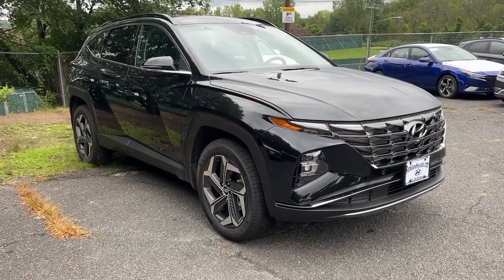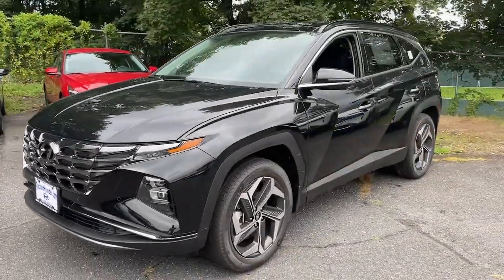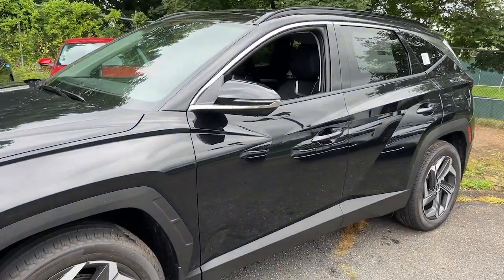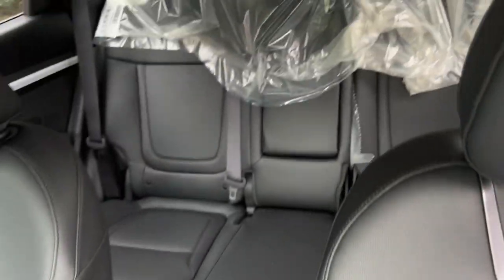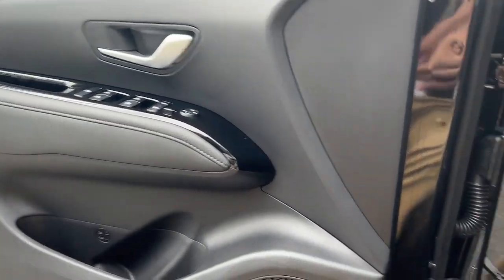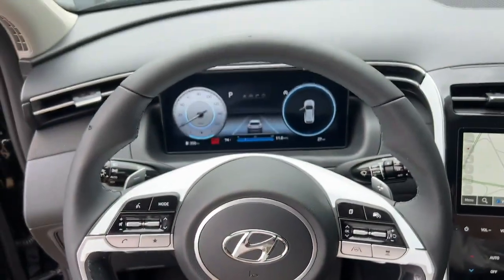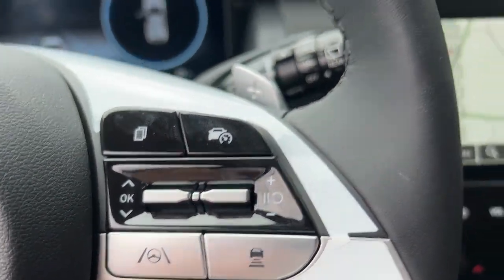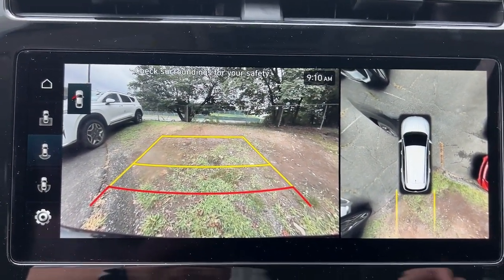2024 Hyundai Tucson West Nyack, Nanuet, New City, Blauvelt, Spring Valley, NY 43921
Phantom Black New 2024 Hyundai Tucson Limited available in West Nyack. New York at Rockland Hyundai. Servicing the Nanuet, New City, Blauvelt, spring valley, NY area.

#{MAKE}
#{MODEL}
2024 Hyundai Tucson Limited - Stock#: 43921

Rockland Hyundai
55 NY 303

bEquipment/bbrKeep your hands warm all winter with a heated steering wheel in  it . The installed navigation system will keep you on the right path. This unit features a hands-free Bluetooth phone system. This 2024 Hyundai Tucson  features a high end BOSE stereo system. Protect the vehicle from unwanted accidents with a cutting edge backup camera system. This vehicle is painted with a sleek and sophisticated black color. Enjoy the convenience of the power liftgate on this small suv. Maintaining a stable interior temperature in this Hyundai Tucson is easy with the climate control system. The Hyundai Tucson has four wheel drive capabilities. It has a L4 2.5L high output engine. This small suv features cruise control for long trips. The high efficiency automatic transmission shifts smoothly and allows you to relax while driving. This vehicle is equipped with a gasoline engine. With the adjustable lumbar support in this unit your back will love you.brbrbPackages/bbrOption Group 01. Carpeted Floor Mats. Cargo Tray. Front and Rear Mudguards. Rear Bumper Applique. Wheel Locks. Cargo Net. First Aid Kit. **Equipment listed is based on original vehicle build and subject to change. Please confirm the accuracy of the included equipment by calling the dealer prior to purchase.**
Option Group 01,Carpeted Floor Mats,Cargo Tray,Front and Rear Mudguards,Rear Bumper Applique,Wheel Locks,Cargo Net,First Aid Kit,Apple CarPlay & Android Auto smart device mirroring,Highway Driving Assist (HDA) hands-on cruise control,Forward Collision-Avoidance Assist (FCA) w/Pedestrian Detection,Curve Control GPS linked cruise control,Navigation-based Smart Cruise Control w/Curve Control,Brake assist system,Cruise control with steering wheel mounted controls,Power liftgate rear cargo door,Ventilated driver and front passenger seats,Heated driver and front passenger seats,Leather front seat upholstery,Remote Smart Parking Assist (RSPA) remote control parking,Forward Collision-Avoidance Assist (FCA) w/Pedestrian, Cyclist & Junction-Turning Detection,Driver Attention Warning (DAW),Hyundai Digital Key keyfob and smart device-as-key,Smart key with hands-free access and push button start,Lane Keeping Assist (LKA),Blind-Spot Collision-Avoidance Assist (BCA) active blind spot system,Rear Cross-Traffic Collision-Avoidance Assist (RCCA),Traffic sign recognition with speed limiter feature,Heated steering wheel,High Beam Assist (HBA) auto high-beam headlights,Heated rear seats,Hill Assist Control (HAC),Bluelink+ Connected Car  vehicle tracker with vehicle slowdown,External memory control,Front wireless smart device charging,Blue Link Remote (3-year subscription) smart device engine start control,Smart Liftgate proximity cargo area access release,Rear mounted camera,Bluetooth handsfree wireless device connectivity,Electronic stability control system,First and second-row sliding and tilting glass sunroof with express open/close activation power sunshade,Automatic climate control,Bluelink+ selective service internet access,Driver seat power reclining, lumbar support, cushion tilt, fore/aft control and height adjustable control,Automatic full-time AWD,Bluetooth wireless audio streaming,Integrated navigation system with voice activation,Bose speakers,LED daytime running lights,Primary monitor touchscreen,Smartstream 2.5L I-4 port/direct injection, DOHC, CVVT variable valve control, regular unleaded, engine with 187HP,Front windshield solar coating,Keyfob window control,Aerial view camera,Left and right blind spot view,Automatic brake hold,Gage cluster display size: 10.25,Front mounted camera